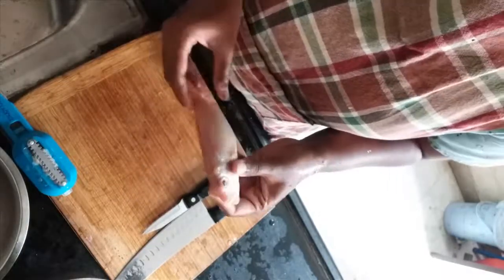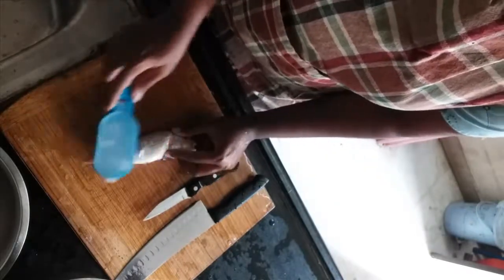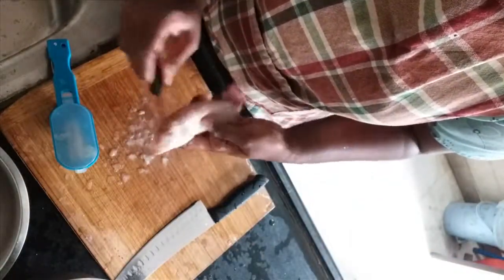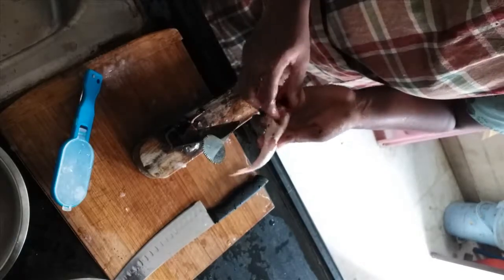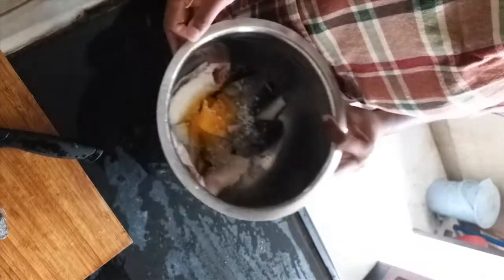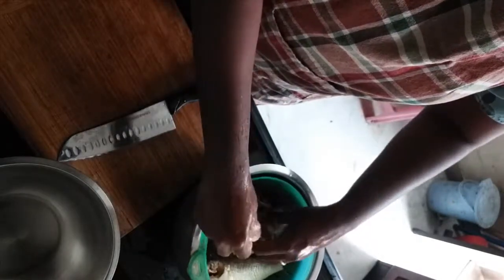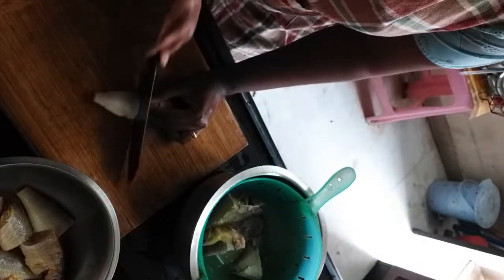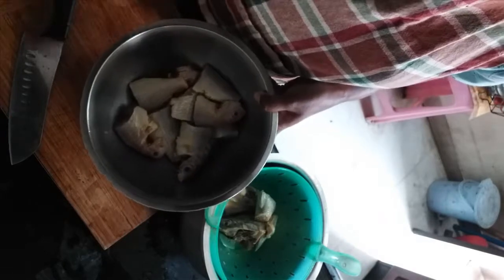Red Snapper Fish Cleaning | Sangara Meen Cleaning (English) | சங்கரா